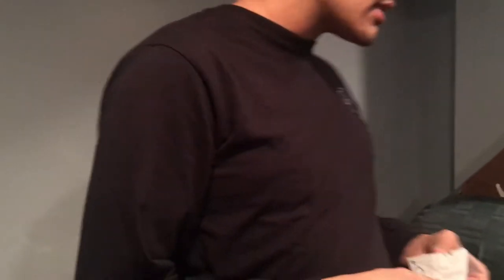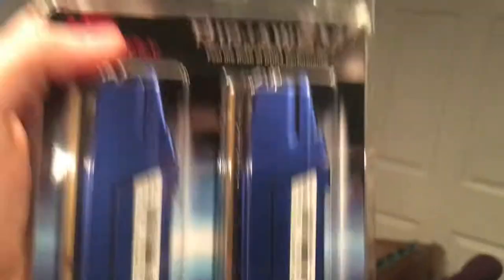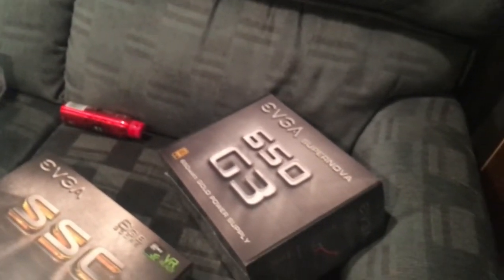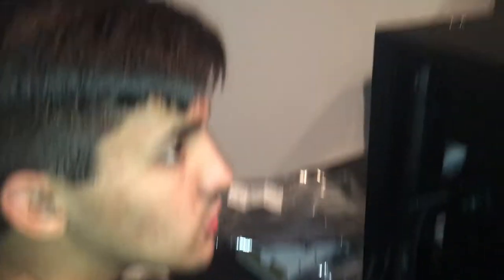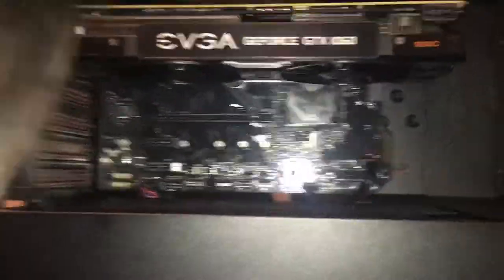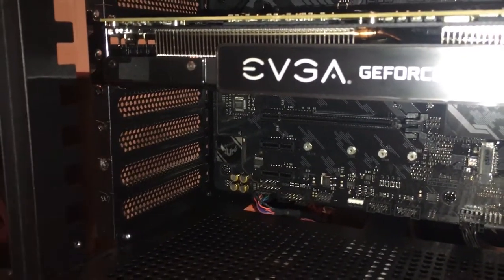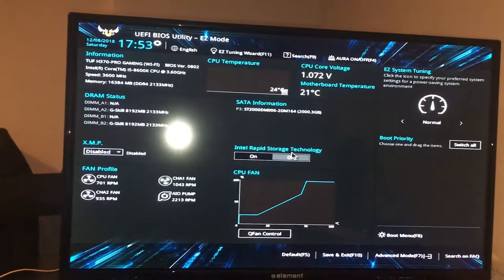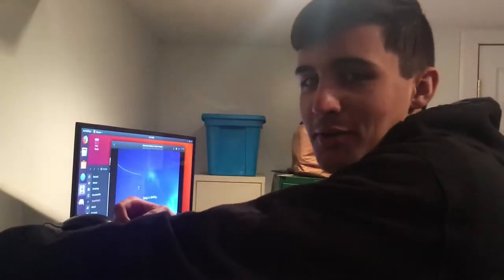Building a Budget PC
Hey sorry this video is so late, life is crazy like that.
Parts used:
Case- NZXT H 500
Motherboard- ASUS TUF H370-pro Gaming(wifi)
CPU- i5 8600k LGA 1151
GPU-EVGA SSC GeForce GTX 1060(2 Fan)
Cooler-MasterLiquid LC240E
Ram- RipJaws 16GB
HardDrive- Seagate 2TB
Game Capture- Elgato
Battery- 650G3 EVGA SuperNova
MousePad- Razer Goliathus Chroma
Mouse- Razer Abyssus Essential
Keyboard- Razer Cynosa Chroma
Microphone- Snowball Black Ice